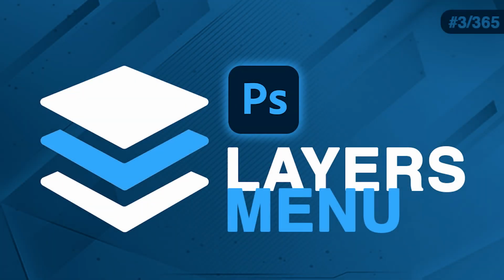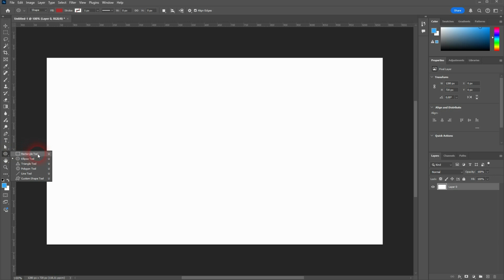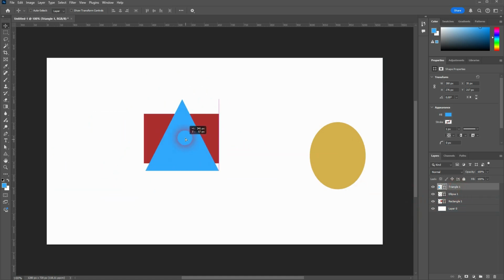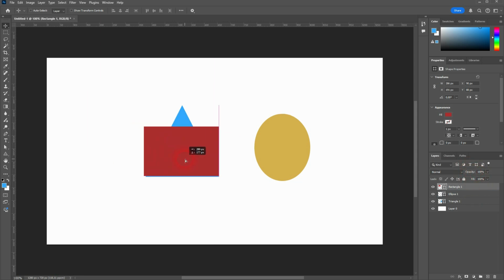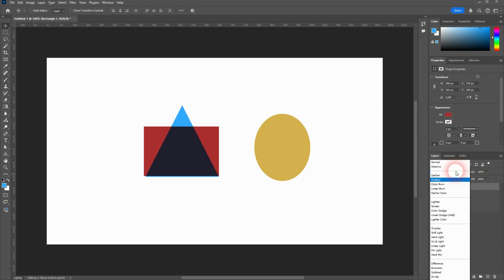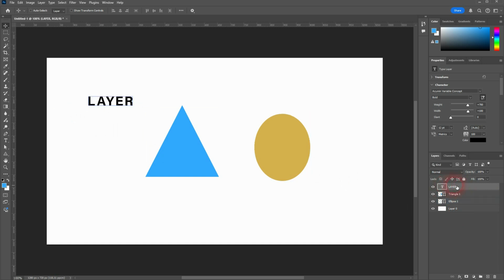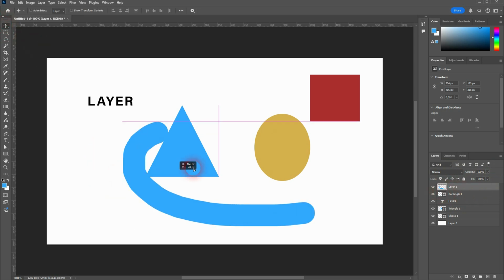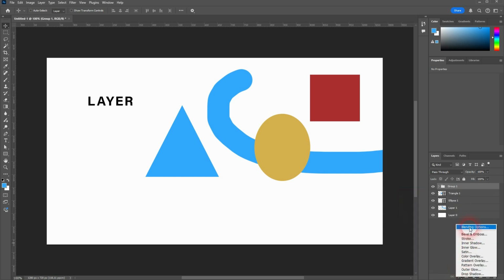How To Use The Layers Menu in Photoshop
Learning Photoshop in 365 Days - Day 3:
In this tutorial I'll show you how to use the basic functions of the layers menu in Adobe Photoshop.